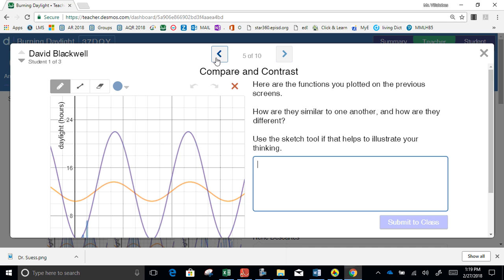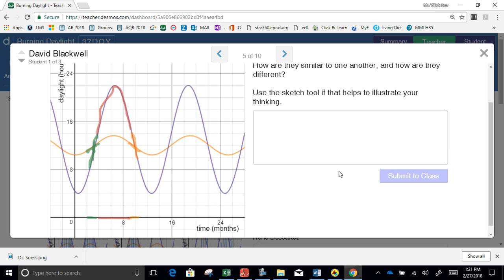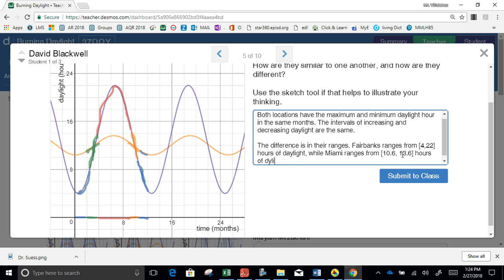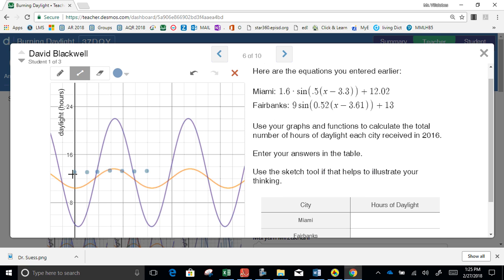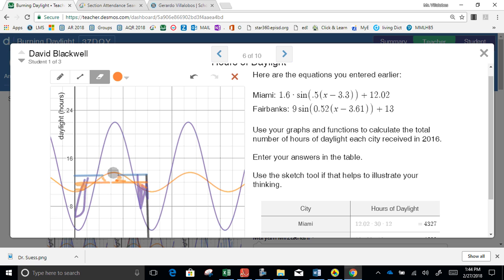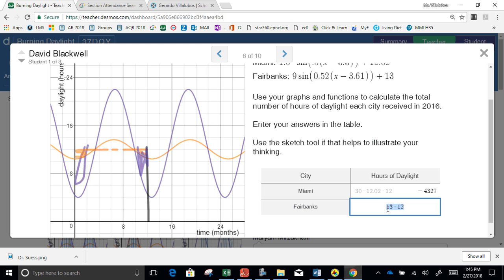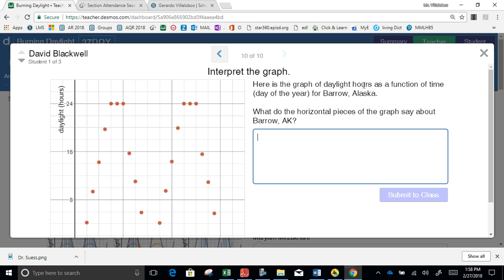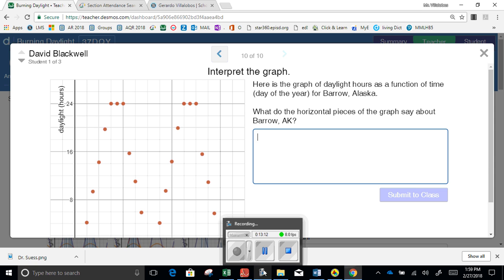5 8 Burning Daylight student desmos com Activity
Part 2 of Burning Daylight